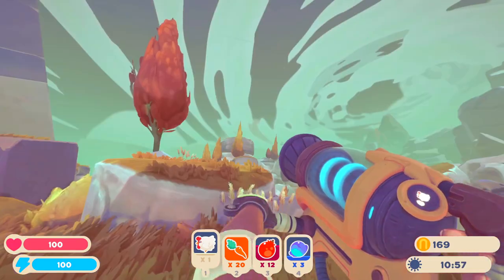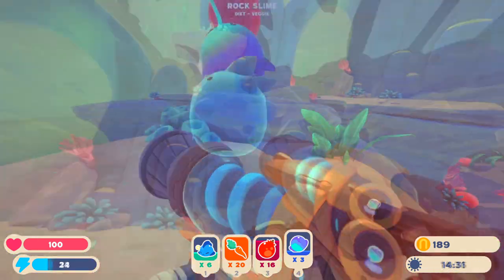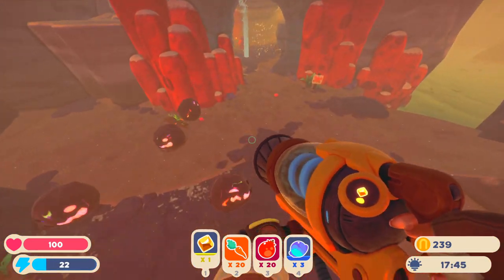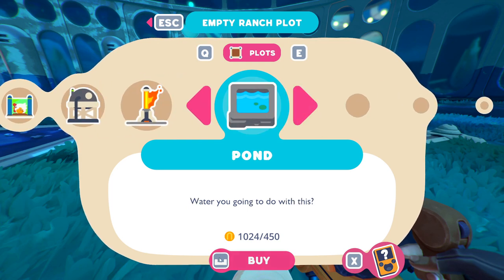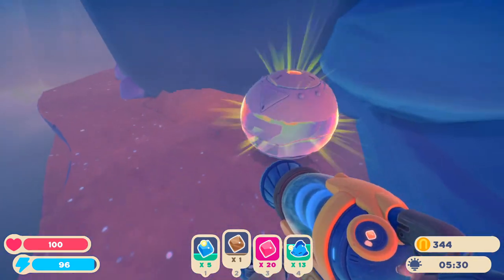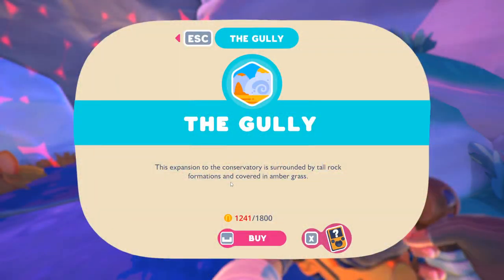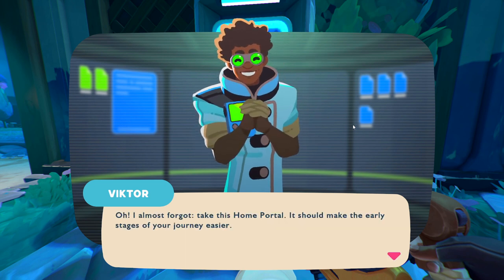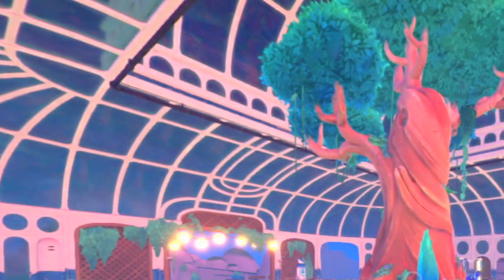Ringtail-Angler Slimes & The Ember Valley! | Ep 2 | Slime Rancher 2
Welcome back to Slime Rancher 2! In todays episode we pick up moments after we left off, taking our first steps into the ember valley! There, we discover new slimes, new crops, and a bunch of treasures pods! Hope you enjoy!

[Music]
Slime Rancher 2 OST - Ember Valley (Day)
Slime Rancher 2 OST - The Conservatory (Dreaming)

[Chapters]
0:00 - The Ember Valley!
3:44 - Conservatory Updates
5:08 - Back to The Ember Valley!
6:10 - Ringtail Angler Slimes!